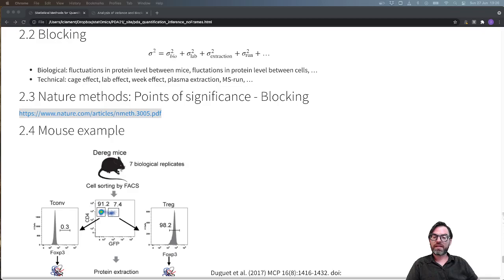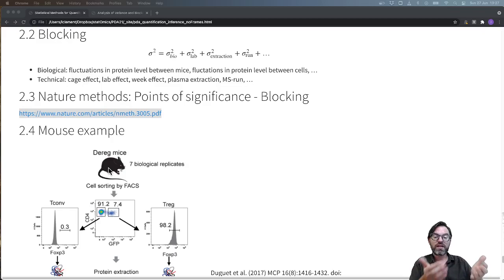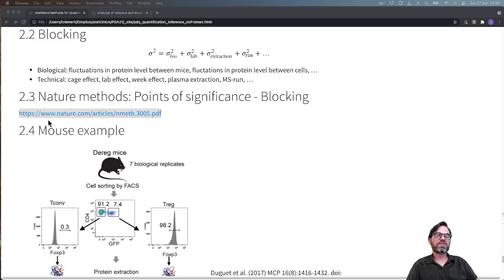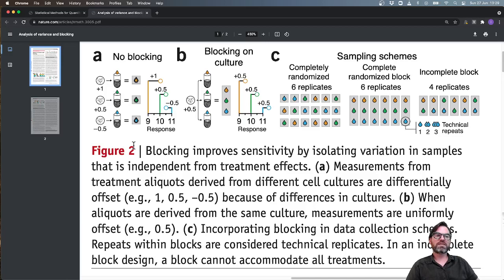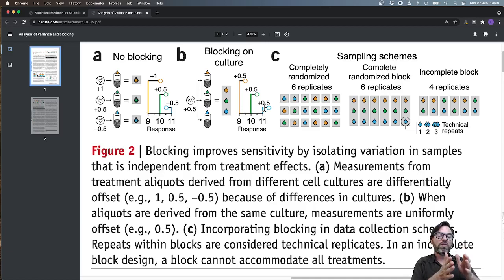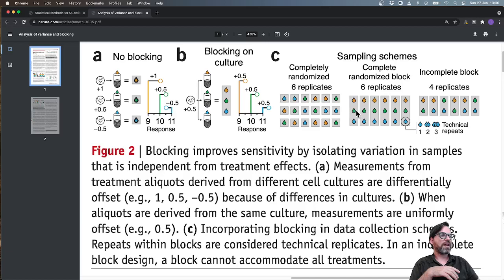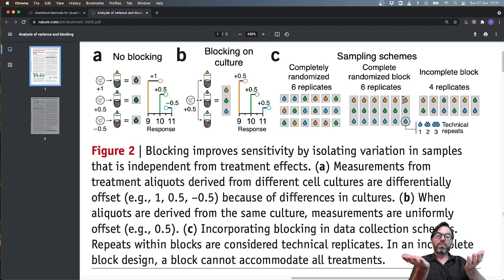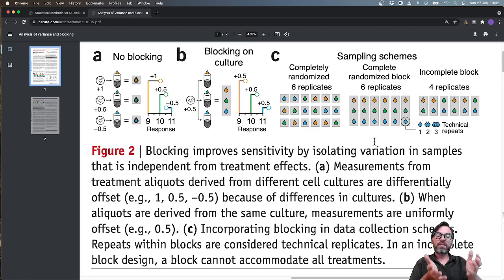pda da 1 6 2 blocking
This playlist is part of the proteomics data analysis e-course